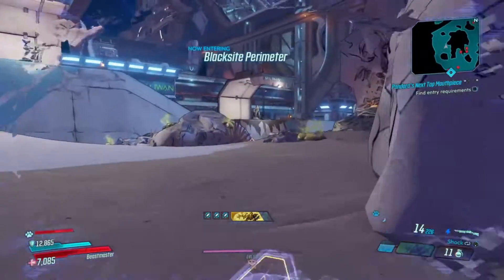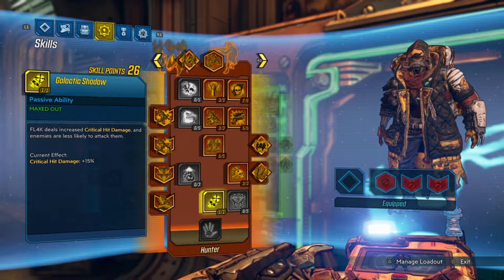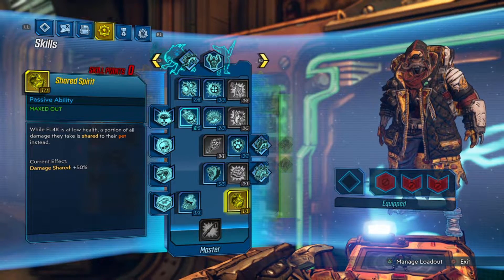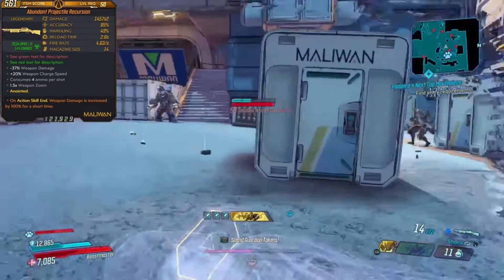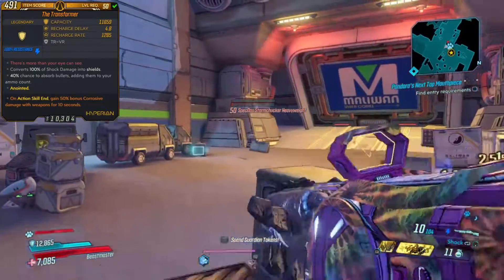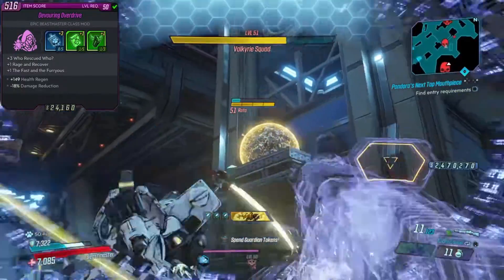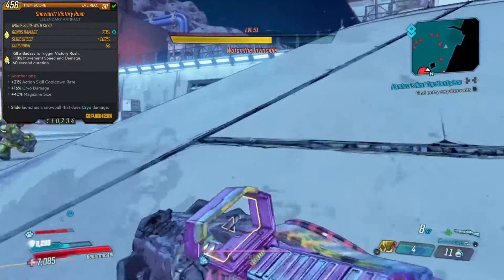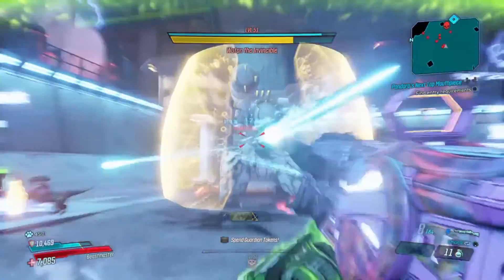BEST SOLO FLAK M4 TAKEDOWN BUILD! | P1NB4LL FL4K Build Guide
Click "SHOW MORE" below for more links to my videos and social medias! I appreciate it xD Leave me a message in the comments and I will most certainly reply!

➤  Up and coming YouTuber/Streamer with a dream to do this thing that I love for a living
➤ I consider myself a funny/enjoyable person with a very wide range of attitudes when it comes to video games, I can be laid-back or snap into serious mode when the time calls
➤  I'm very dedicated to this and a majority of my free time is being placed into learning how to build my channel and how to make my content enjoyable to watch and enjoyable to create

Edited by:
➤ Myself

➤ Forrest - Lately ft. RYCE & Biskwiq